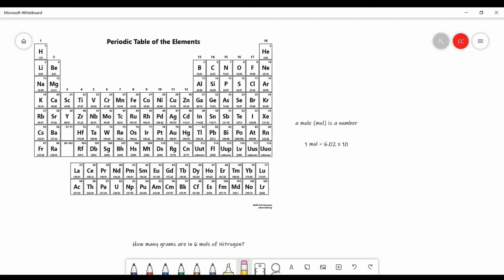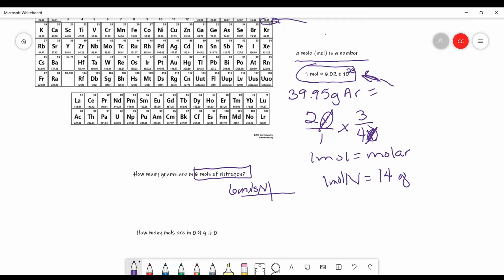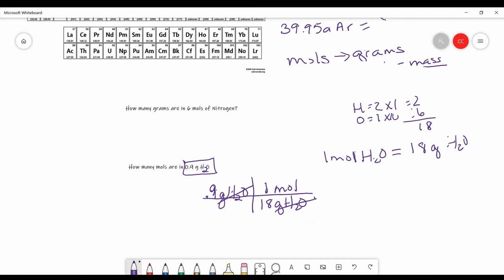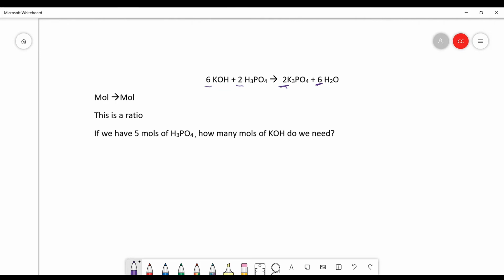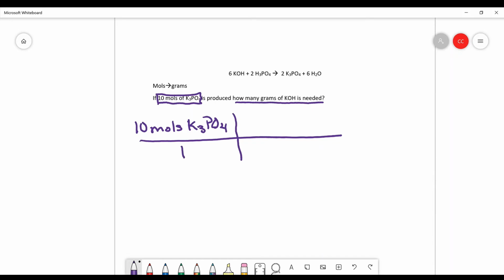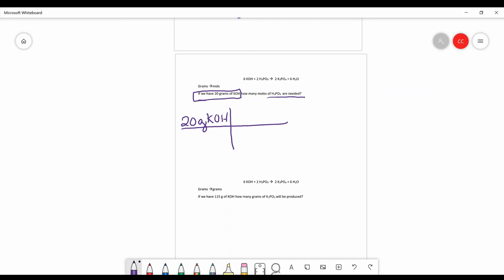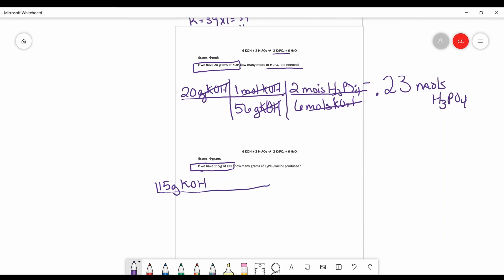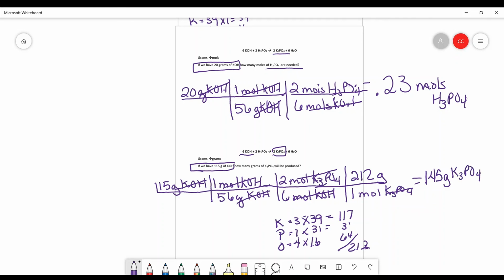stoichy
basic review of Stoichiometery